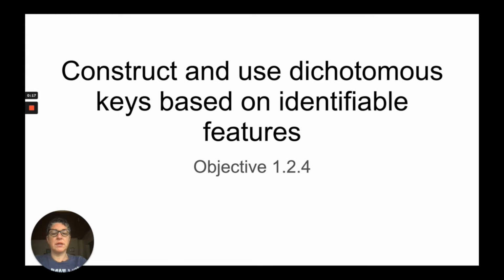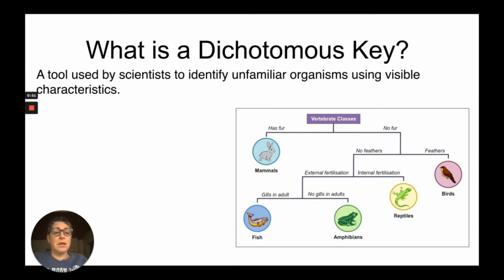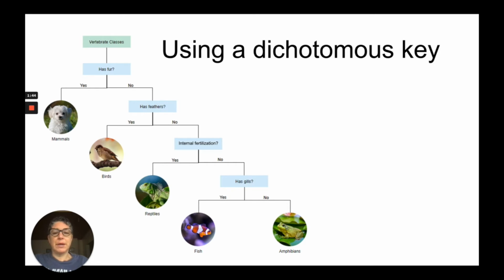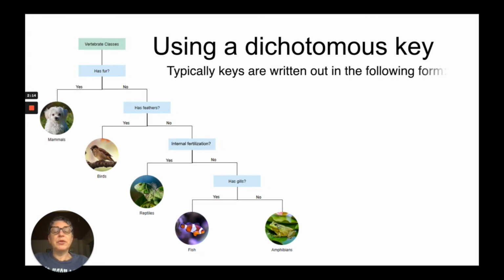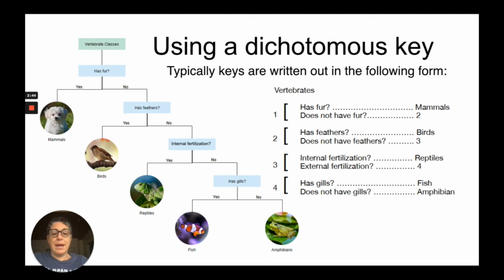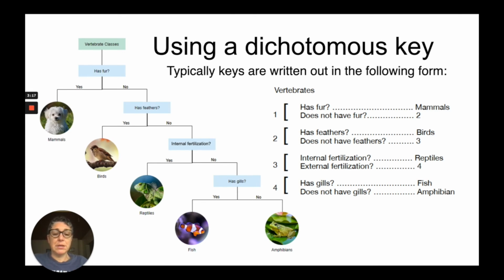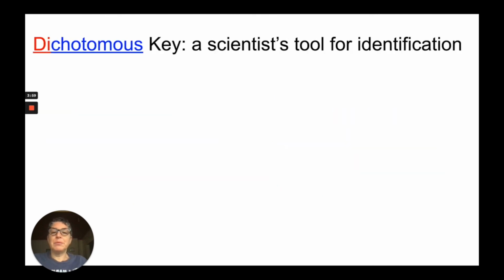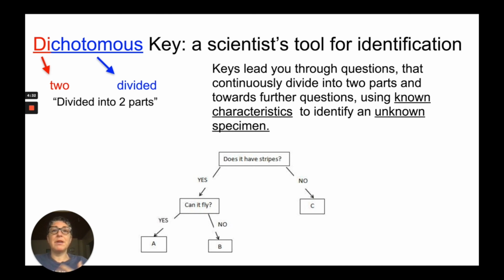IGCSE Biology Cambridge syllabus 1.2.4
Objective 1.2.4 on dichotomous keys from the Cambridge CAIE 2025 syllabus for IGCSE Biology.